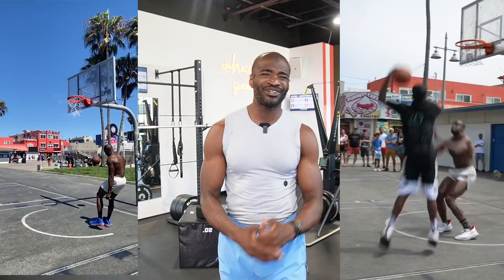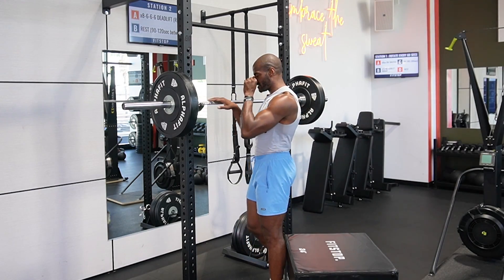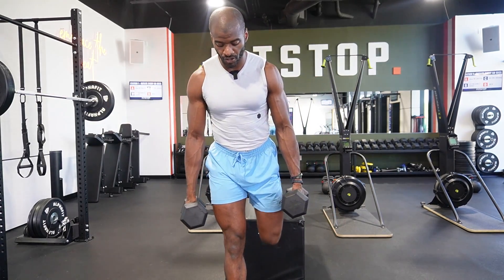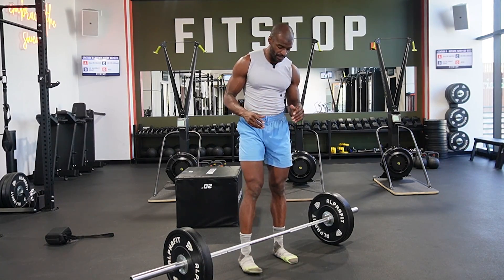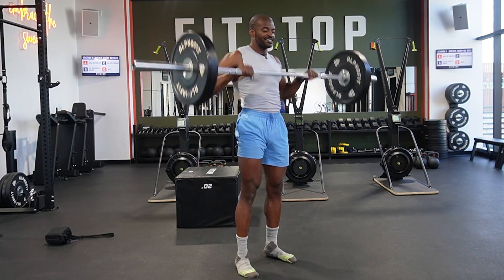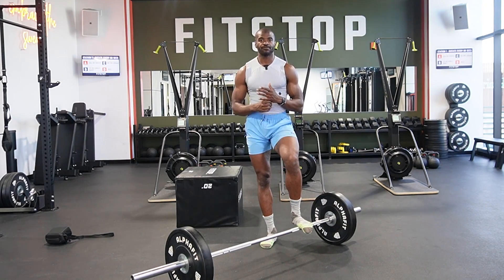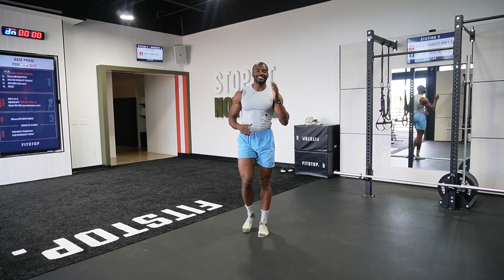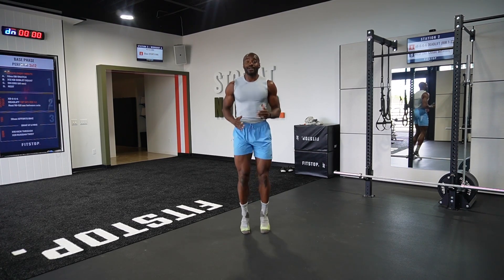Genetics don't matter Boost Your Vertical Jump with This Workout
In this video, we're going to show you a weight room workout that will defy genetics and help you jump higher!

This workout is perfect for anyone looking to increase their vertical jump. By incorporating weight training into your routine, you'll not only improve your muscle tone and strength, but you'll also increase your vertical jump!

So don't wait any longer, prepare to defy genetics with this weight room workout!